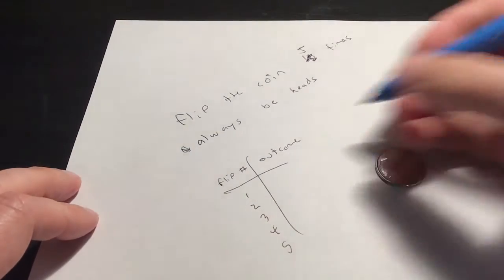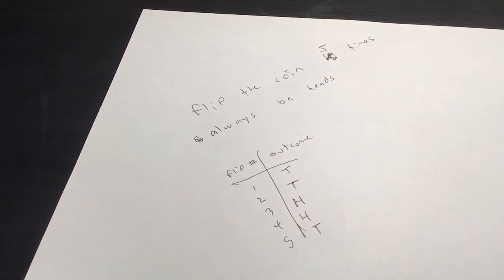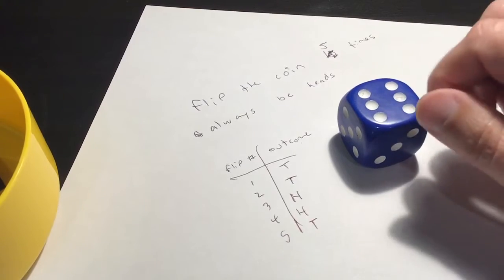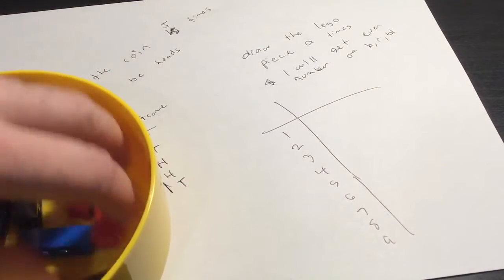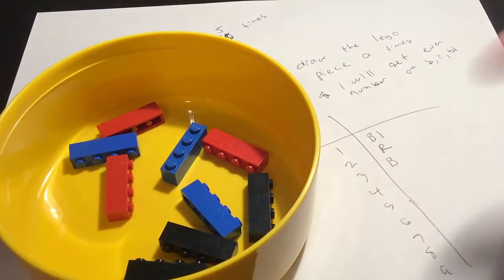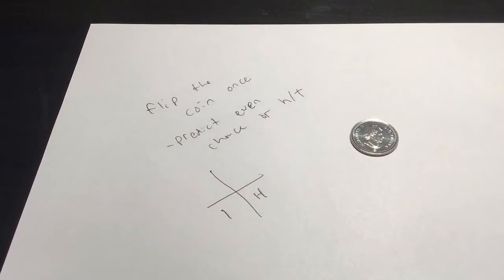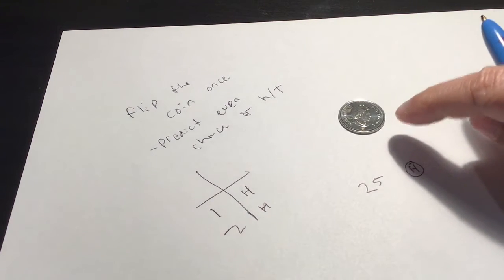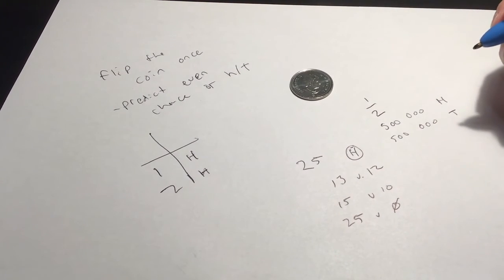Probability Experiments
some basic probability experiments